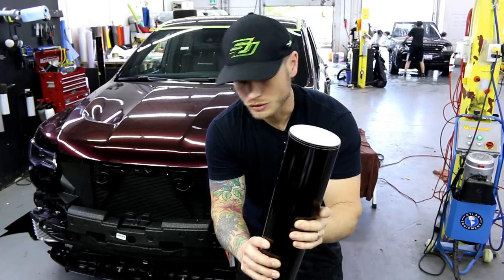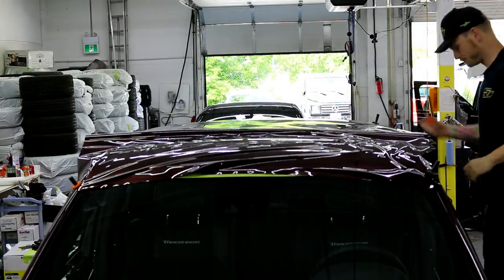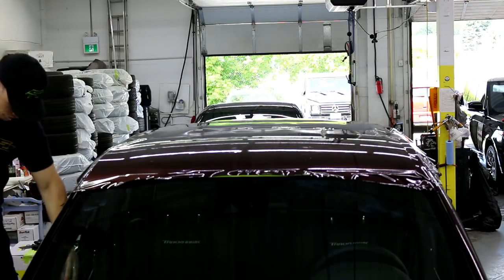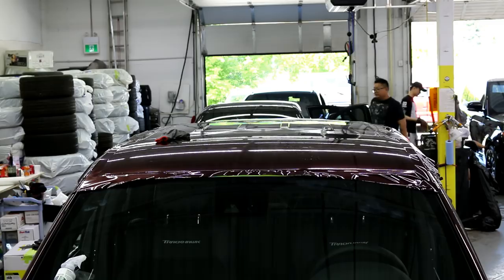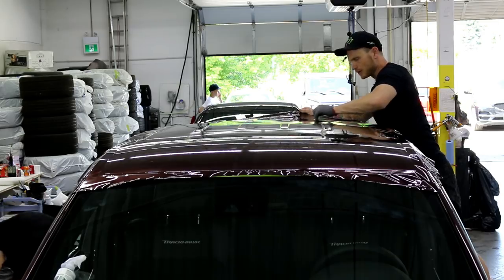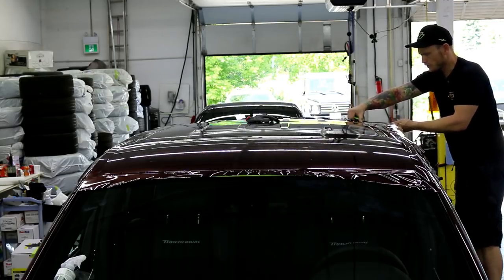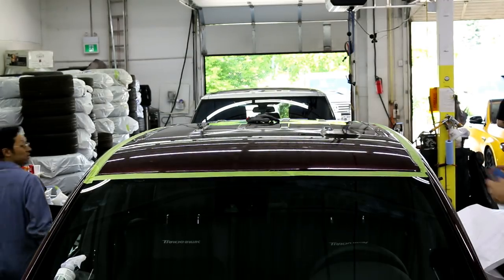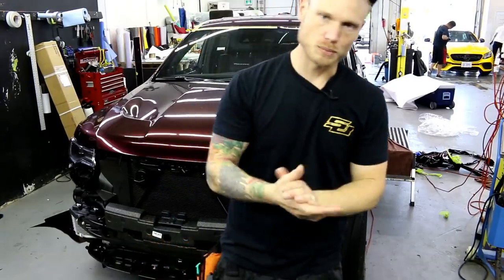How To Jeep Trackhawk Solo Roof Wrap In Nebula Black